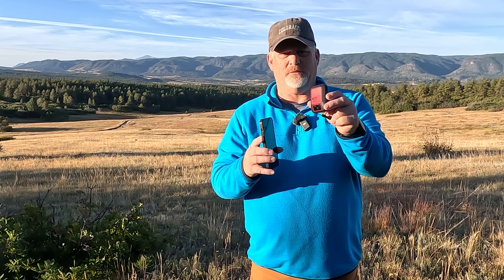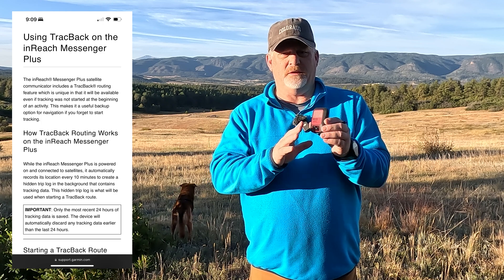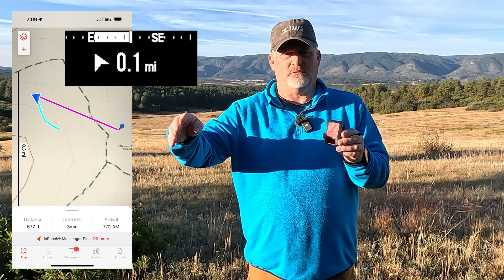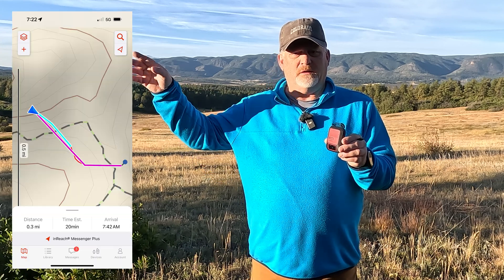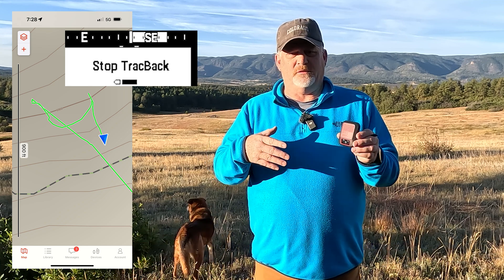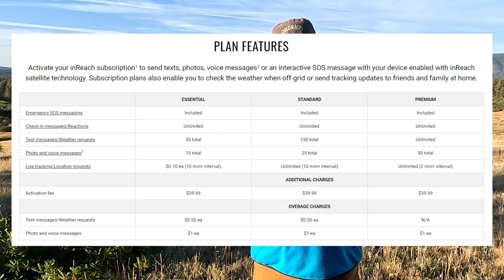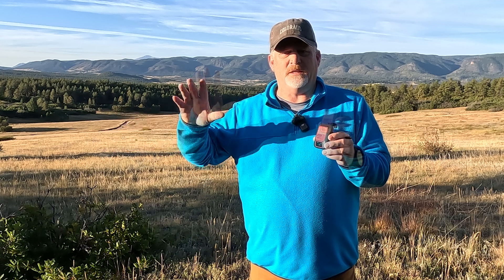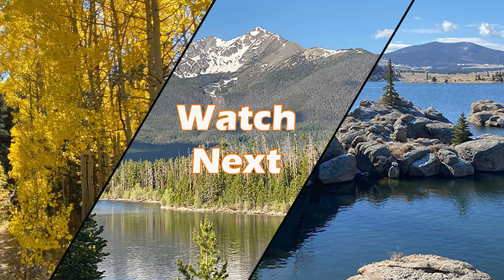TracBack with the Garmin inReach Messenger Plus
Learn how to TracBack with the Garmin inReach Messenger Plus.

✅ HELPFUL LINKS

✅ TIME CODES

00:00 Intro
00:20 TracBack without Tracking
01:46 TracBack when Tracking
03:12 Save on Your Subscription
04:15 Final Thoughts

Amazon
⚡️Garmin inReach Messenger Plus
⚡️Garmin inReach Messenger